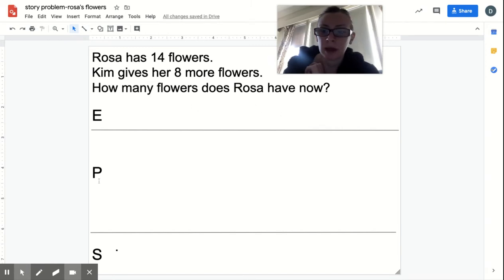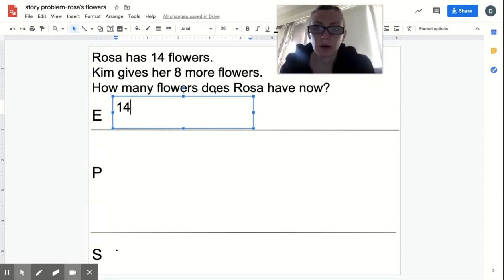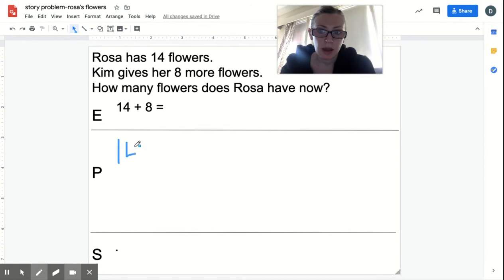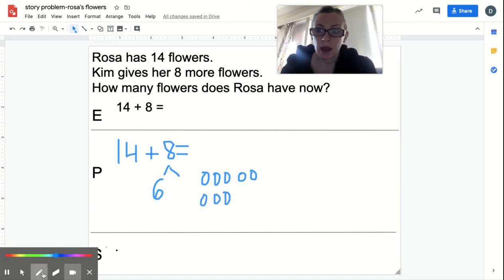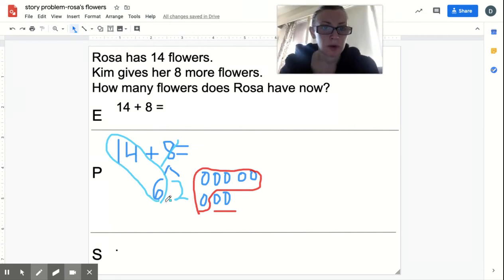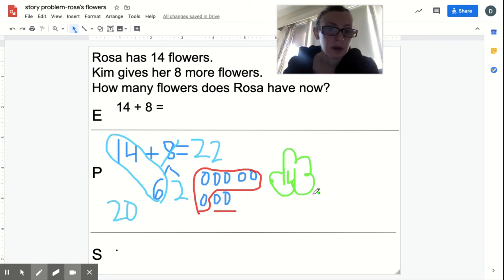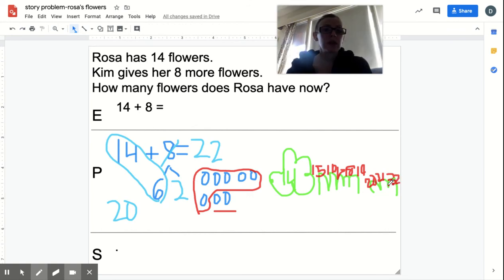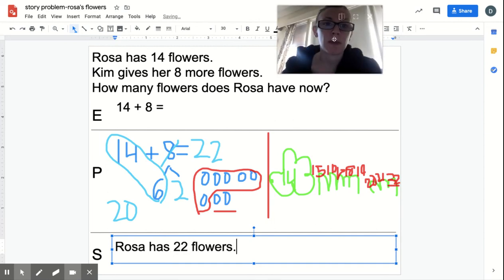story problem-rosa's flowers - Google Drawings